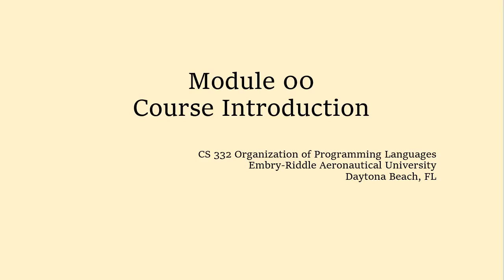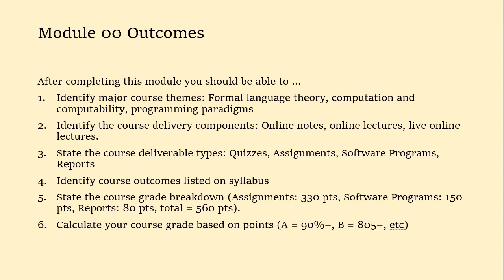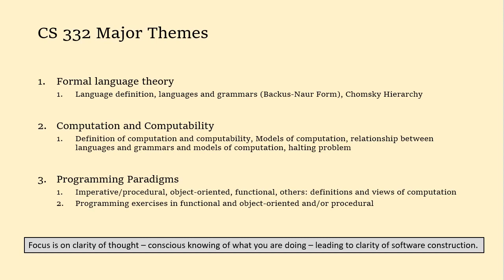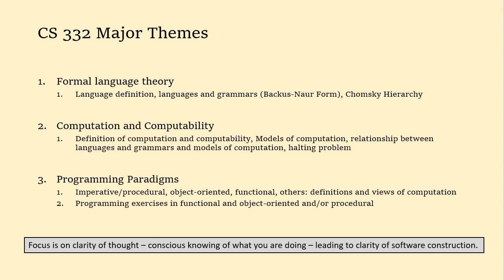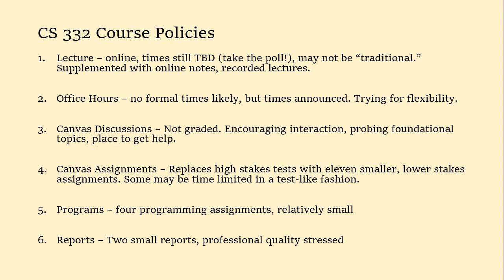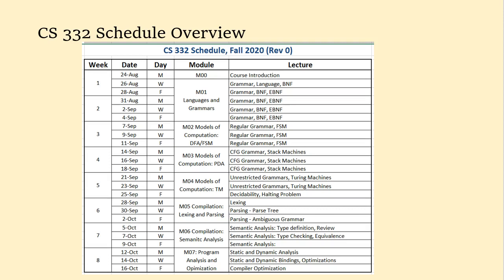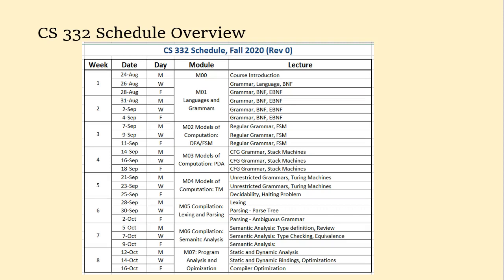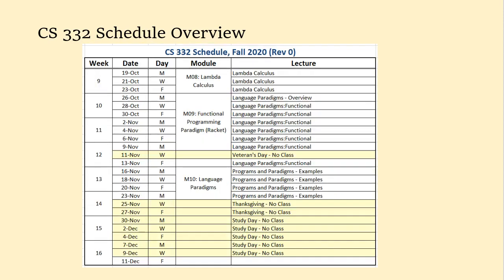CS332 M00 Course Introduction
Introduction to CS 332 Organization of Programming Languages